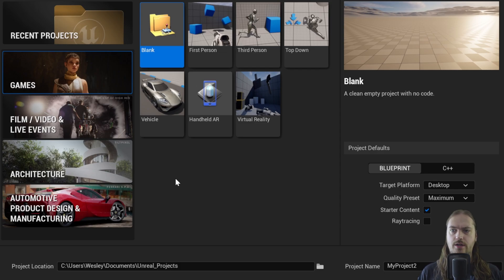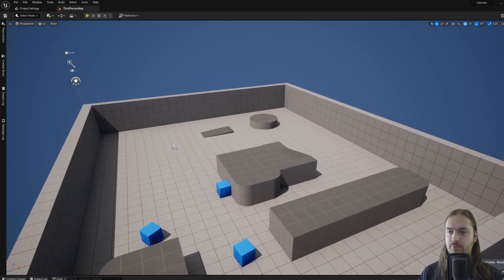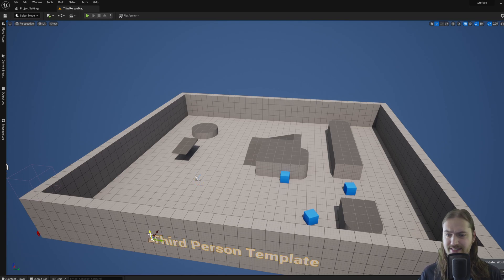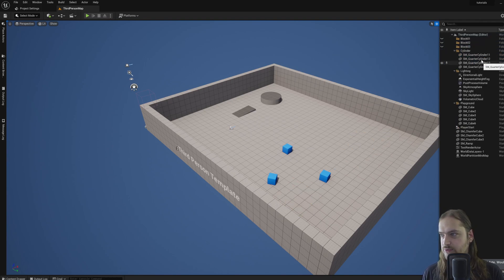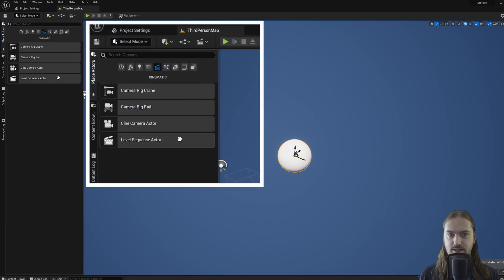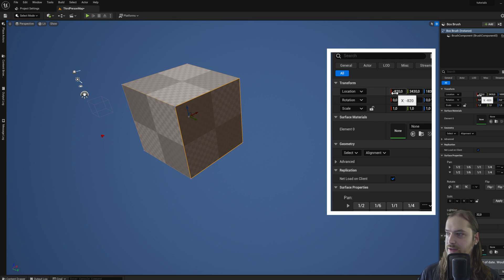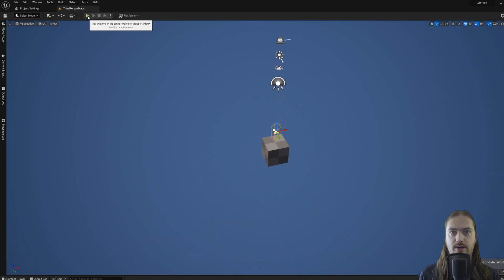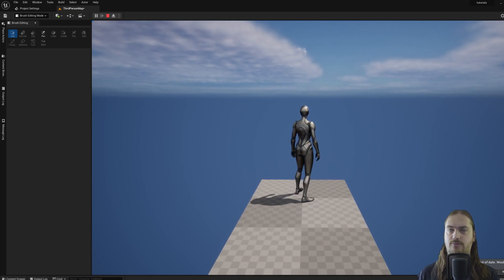Unreal Engine Interface Explained - Unreal basics 101 course #1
You're here to learn how to use the unreal engine? i'm here to teach you! In this series we'll go through the engine step by step to make a simple 2D platforming game and touch on all the most important aspects of making a game in this engine! You need to prior experience, all you need is time, practice and someone who will show you the way!
Today we start off by taking a look at the interface, where to find everything and what all these buttons do!